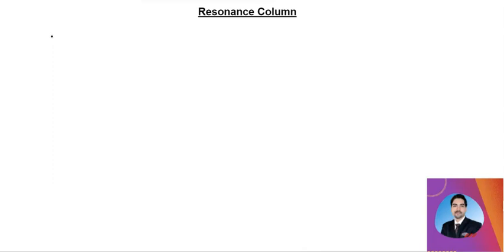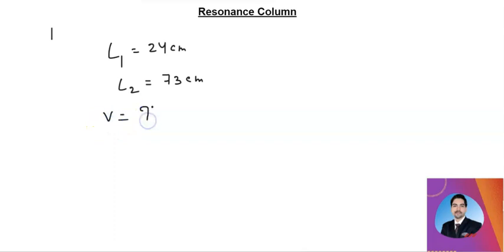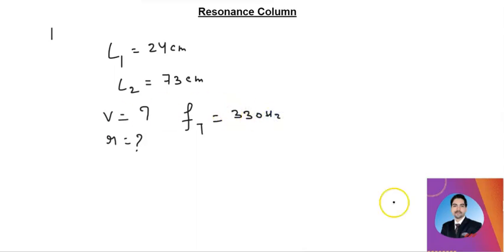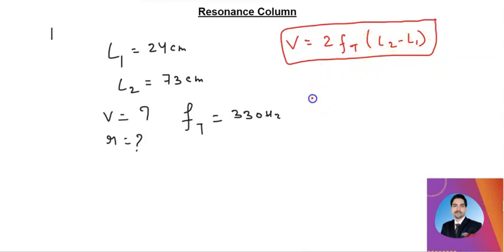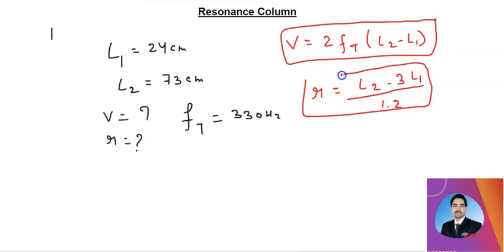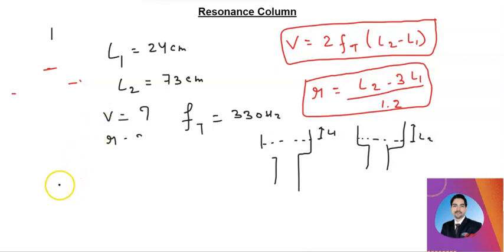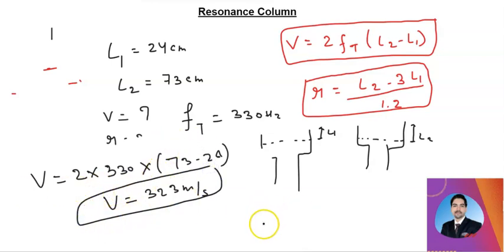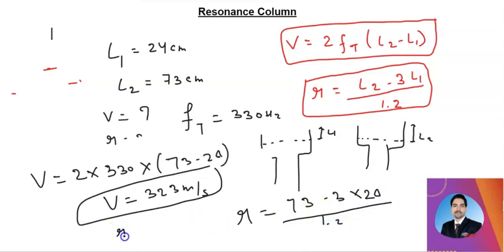Find the speed of sound| Radius of pipe| Class 12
About us:-